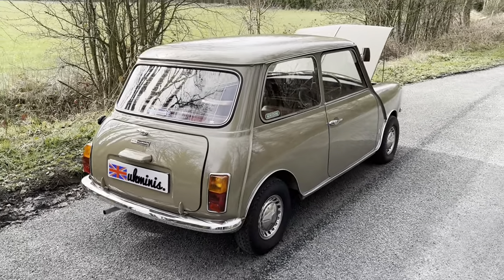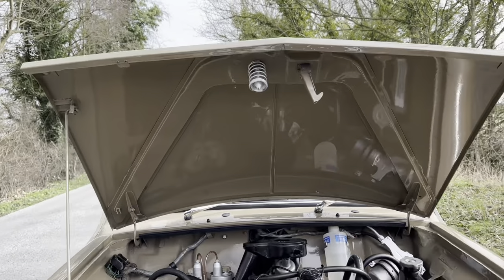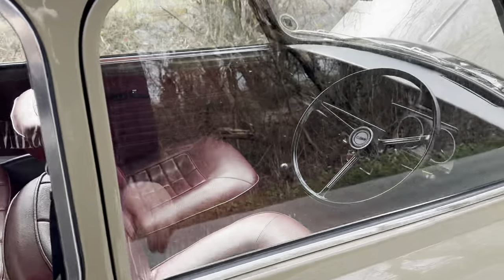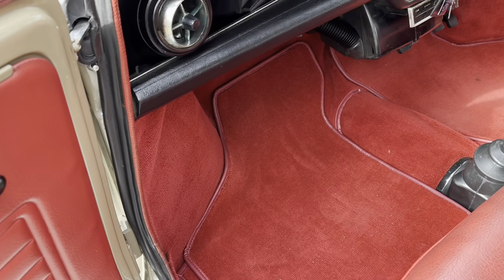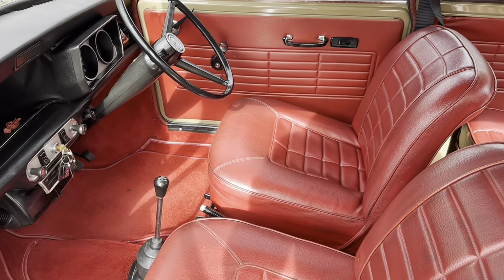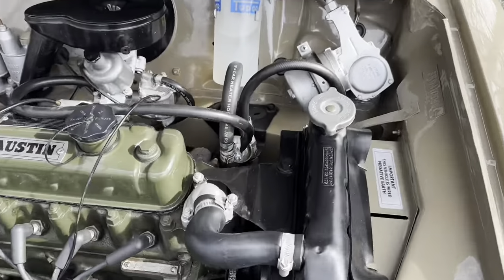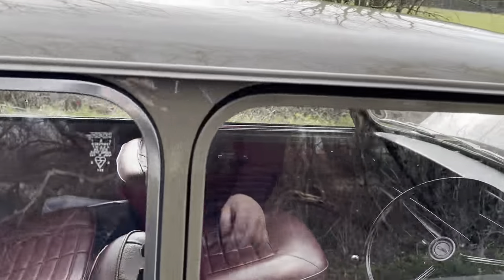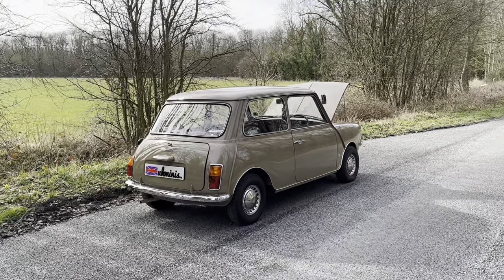WIN PUTTY 998CC CONCOURS MINI, BEST EVER COMPETITION!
WIN PUTTY TOMORROW THE 12TH MARCH IN OUR LIVE GUARANTEED DRAW AT 8PM ON OUR FACEBOOK!

TO ENTER & WILL YOU BE WINNER NUMBER 70?

This is the best Mini we've ever offered in my opinion, in a recently concours he scored 198/200! Putty is basically perfect. Certainly better than factory!

I've actually fallen in LOVE with him and because of that I'm offering a cash alternative on opening for the very first time. It's £10,000.

Having been bought in 2016 in totally original and complete condition the idea was to embark on a concours build. The owner decided that he wanted to keep it as close to factory as possible but also keep the charm and patina of the original interior.

The total body restoration was entrusted to CRM solutions, they embarked on a total strip and rebuild, every stage of this is documented in the best file Ive ever seen with a Mini. £14,000 of the best British pounds later Putty was better than new. The attention to detail on this build is spectacular from the original shade of Antelope Beige paint to the re-chroming of all the original bumpers and bright work. Original 10 inch wheels were refurbed & powder coated in silver, new old stock wheel embellishers and original hubcaps were also refurbed, these where then wrapped in Dunlop 145R10 SP sport Aquajet tyres from Vintage Tyres. Replacement number plate stickers were also commissioned.

Internally the work was entrusted to Auto Retrim and the red interior seats are the original, yep, one small repair and a deep clean, they are like new! All original door cards got the same treatment. The carpet scenario shows again how much detail and cost has been lavished on Putty, they do not do a replacement carpet the same so Auto Retrim set about sourcing a matching carpet and the supplied one from tech autos but the heel pads weren't correct so whilst this was going on the owner decided the original heel pad was mint so he removed it and it was then stitched into the exact match carpet that was eventually sourced.  The top dash rail was removed and recovered and the rest is original. It even retains its old car smell. utter perfection!

Under the bonnet the same level of detail was sprinkled, the original 998cc engine was totally removed and rebuilt to factory spec then refitted and rolling road set up, he made an impressive 35.9hp and originally was 38, so a loss of 2.1hp in 53 years. The original radiator core was damaged but again this was sent to a specialist and rebuilt. Putty even retains his original crimped exhaust! The only upgrade is unleaded head and disc brakes at the front.

In summary Putty is EXCEPTIONAL, Mini magazine featured, multiple concours show winner beauty! DO NOT miss him. A true work of art and a piece of motoring history!

Opening offer for 72 hours only, this price will NEVER be beaten, so take advantage!

This is a GUARANTEED DRAW SUNDAY 12th of March at 8pm or before on sellout! Our recent competitions have sold out!

Opening offer £9.99 72 hours ONLY. Then sale price £12.49 until 80% sold then regular price £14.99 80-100%